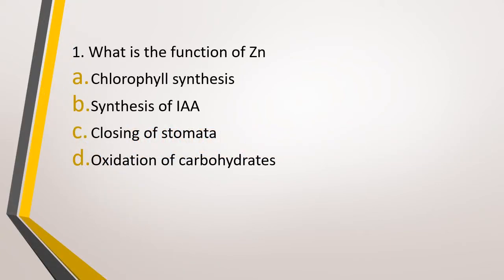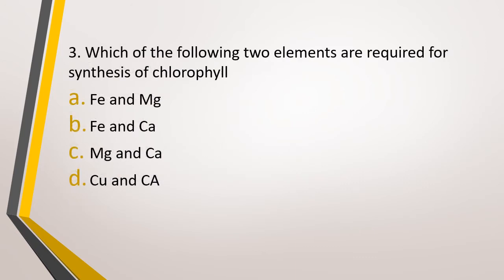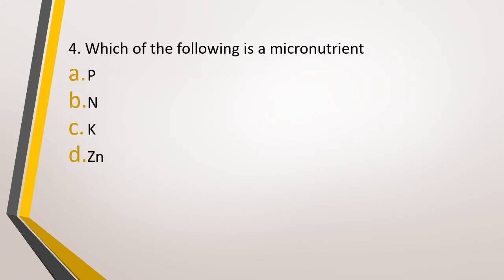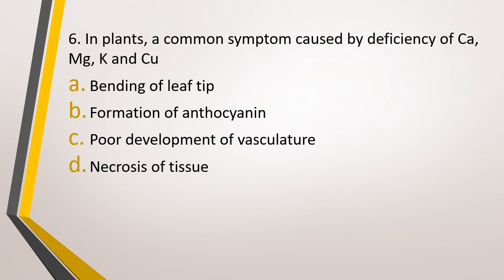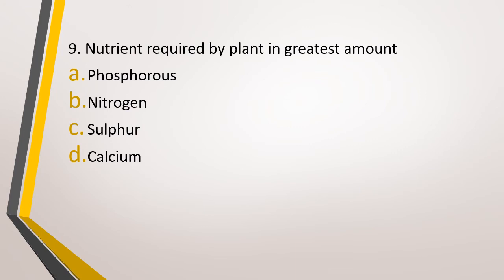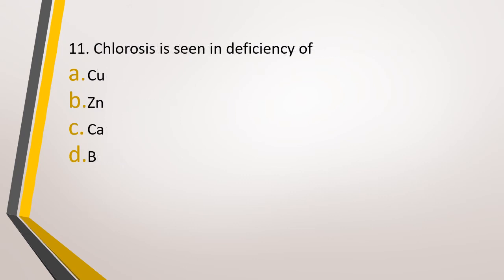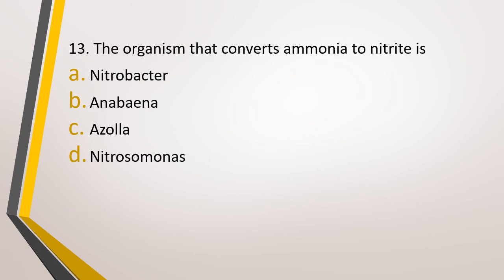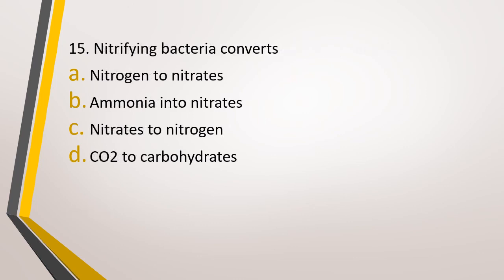NEET 2022 Daily MCQs Practice (19 November)- Mineral Nutrition